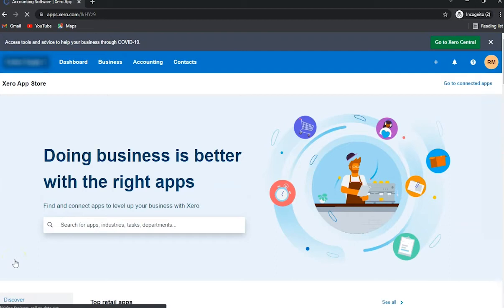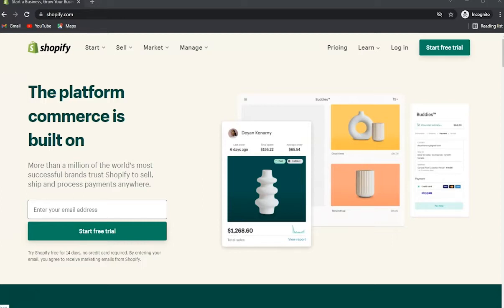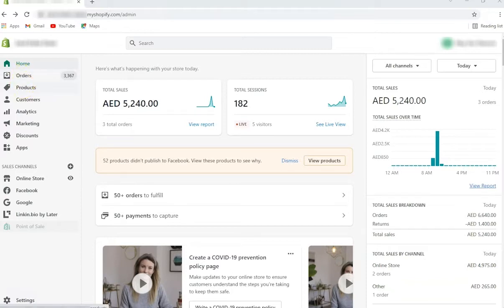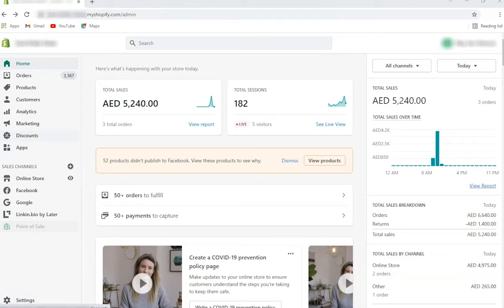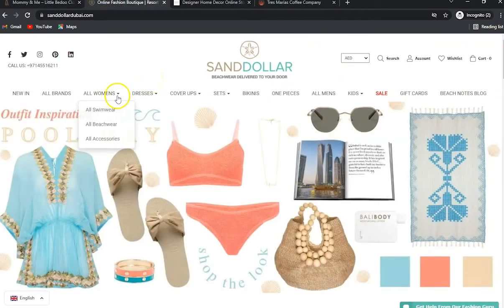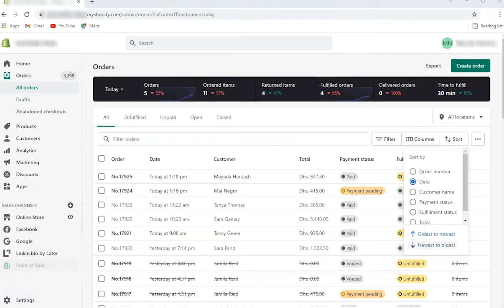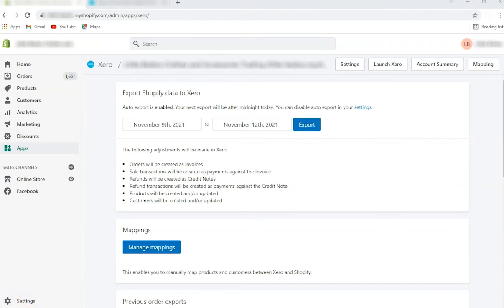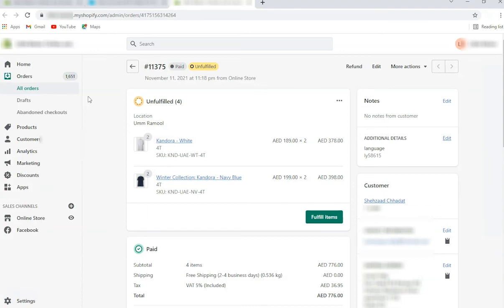Shopify Ecommerce Platform Overview | Xero Webinar 2021 | LiveSync Accounting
This video is from the Xero webinar 2021; Part 8 of 10 | November 13, 2021.